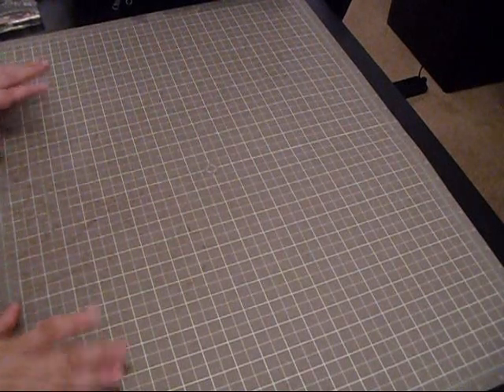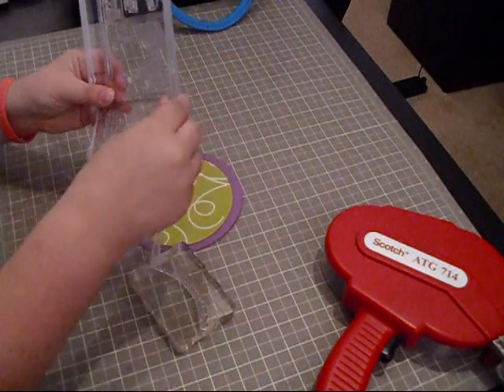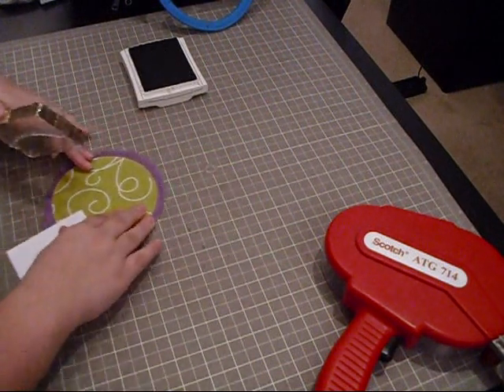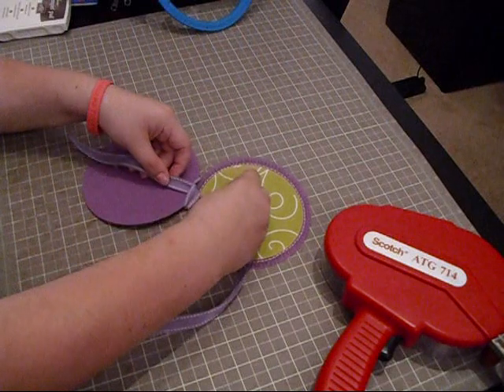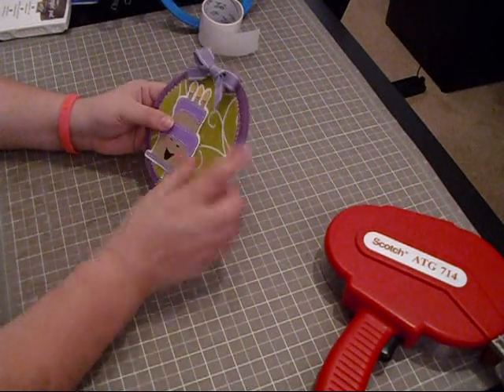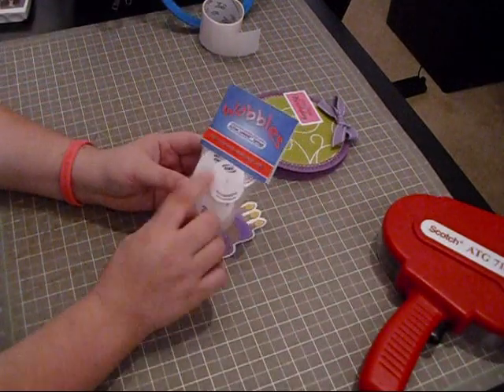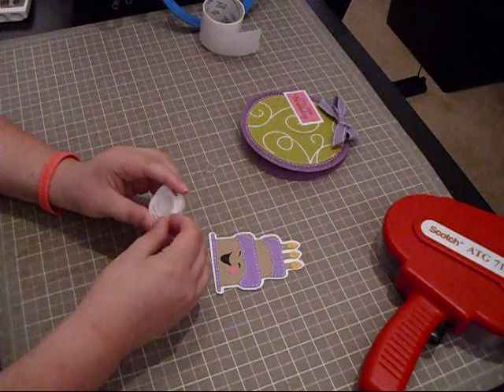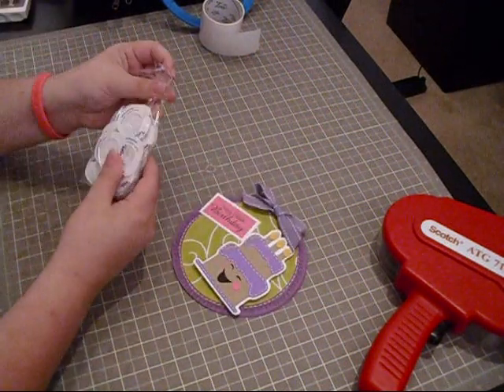Episode 93-Wobble Cake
Card made using the Smiley Cards Cricut Cartridge!